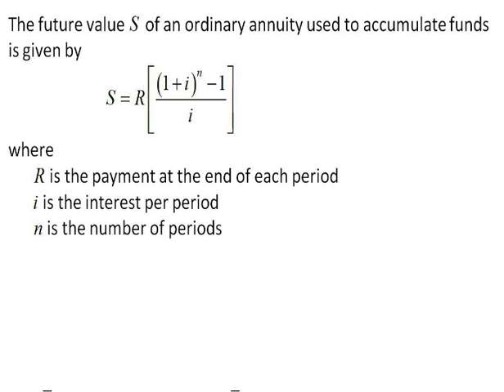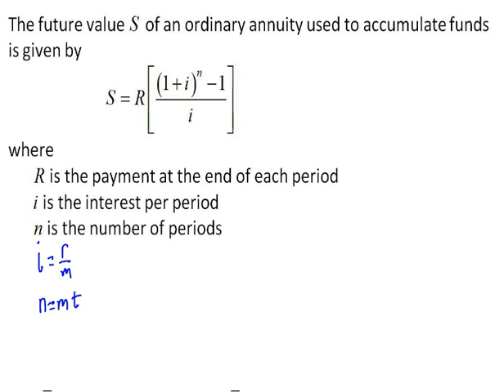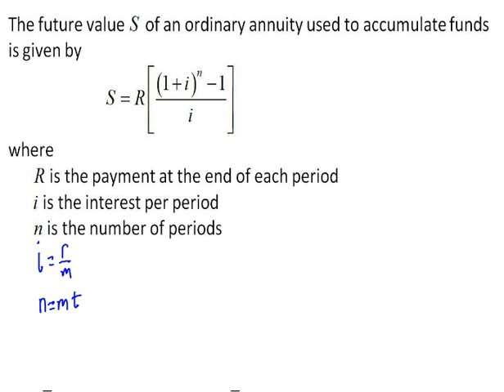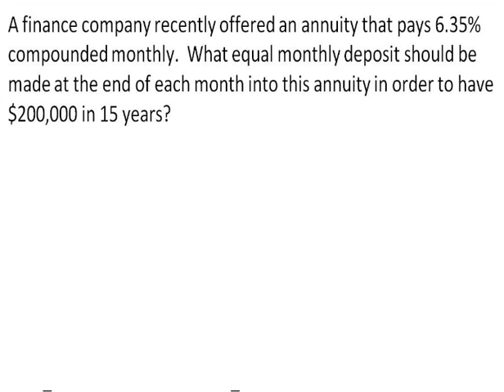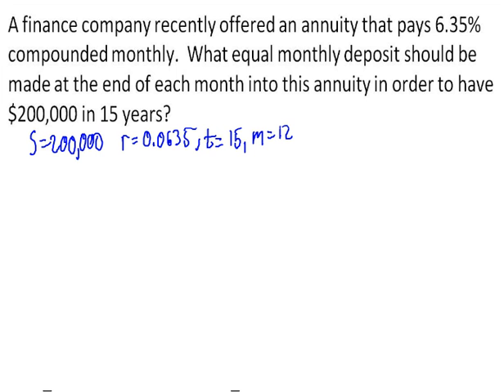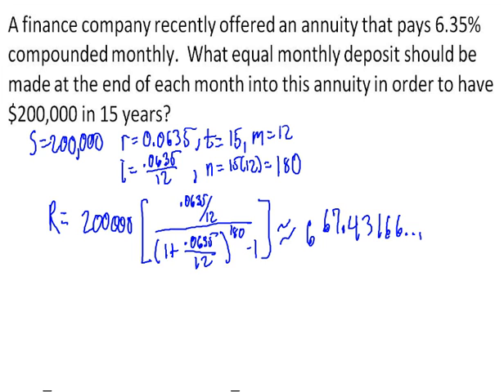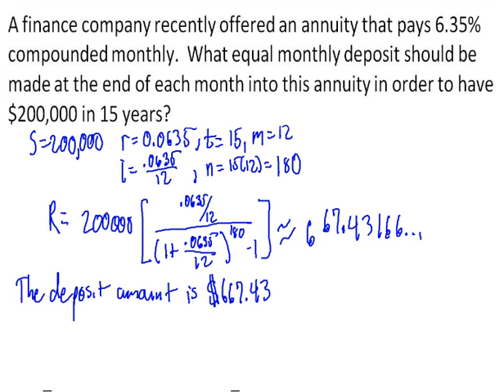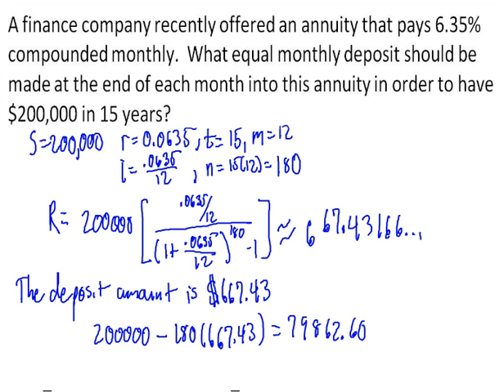MAT 1460 paymentfutureordinary